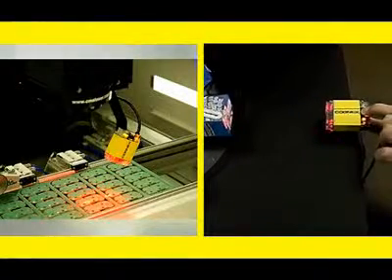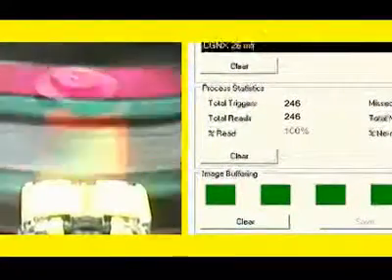09.2.00 - 1451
Gama de terminales scanners para lectura de códigos de barras - Cognex